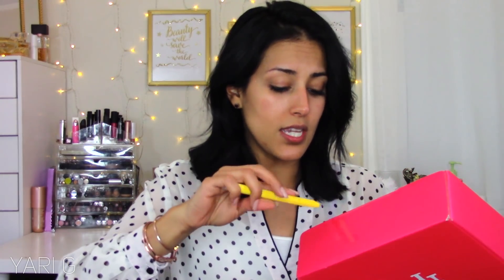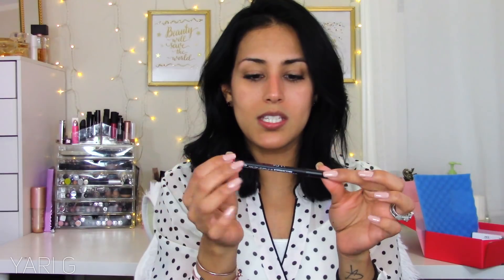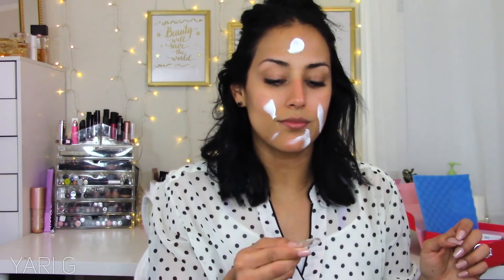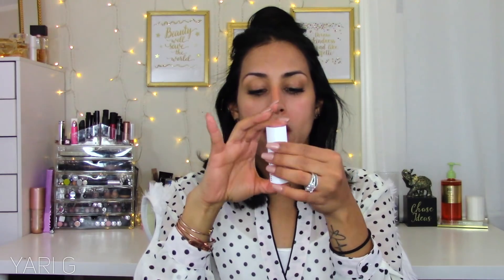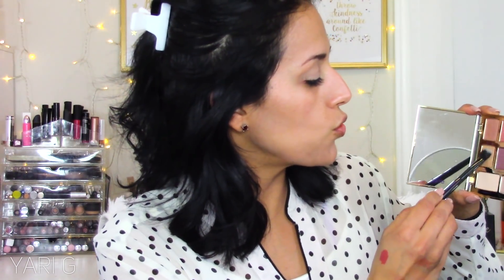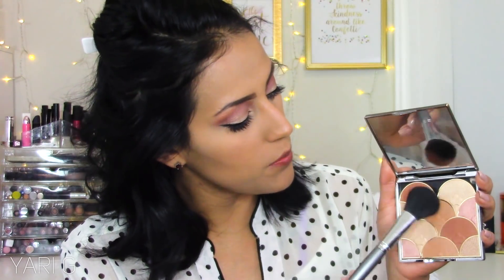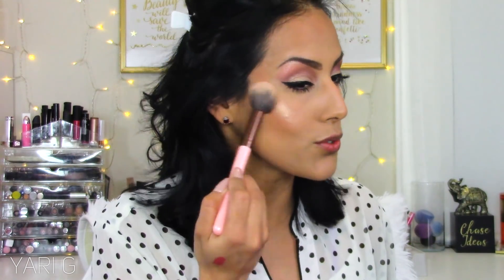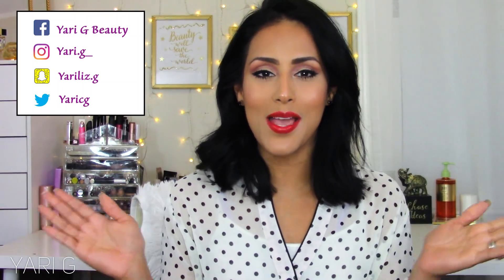February Ipsy Glam Bag Plus | Un-Boxing & Try-On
Here is my February Ipsy Glam Bag Plus Un-boxing & Try-On. This box was really good! I hope you guys enjoy!

SUBSCRIPTIONS!!!

DISCOUNTS!!!